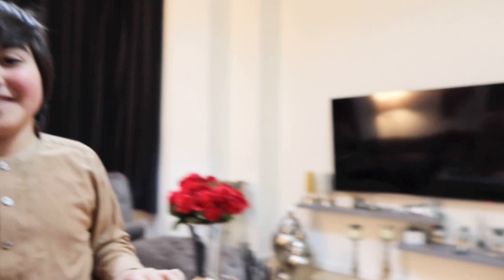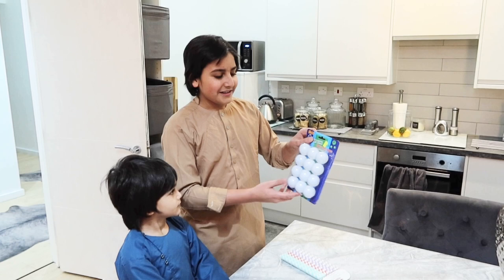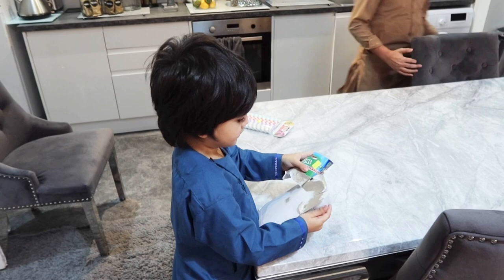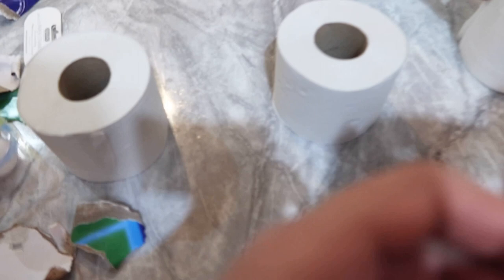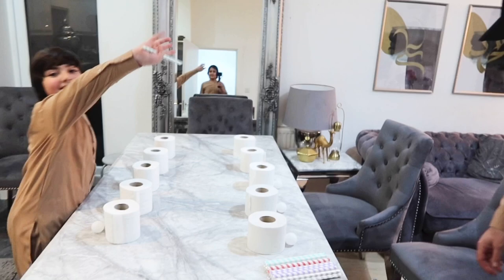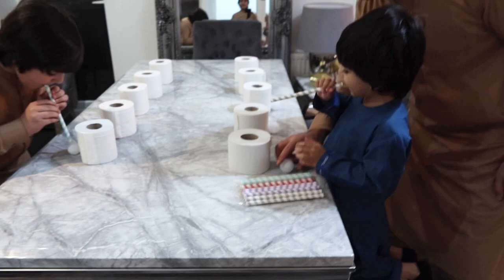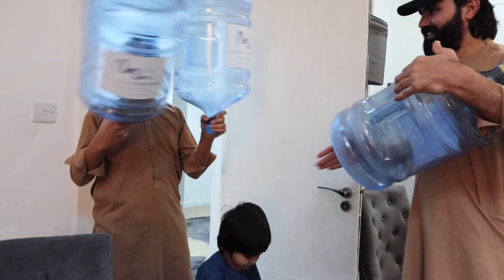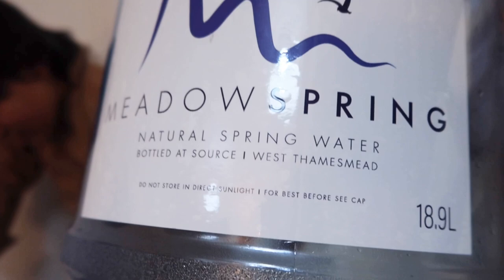Vlog video! ولوګ ويډيو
Hello guys, I hope everyone is doing well? Today’s video will be a vlog one. So come with us and see what will happen.